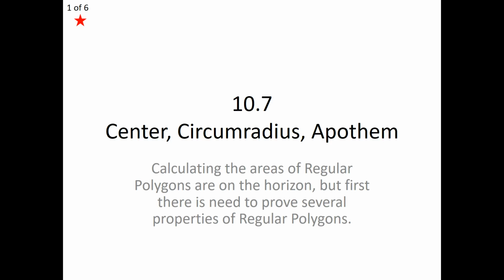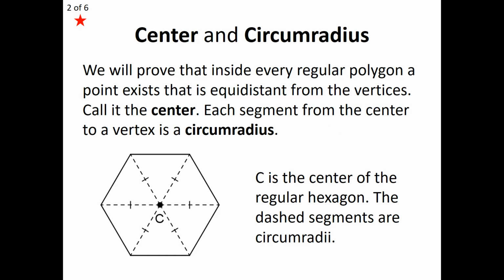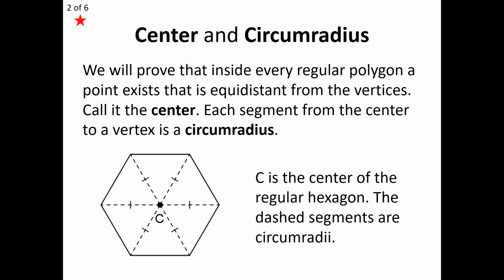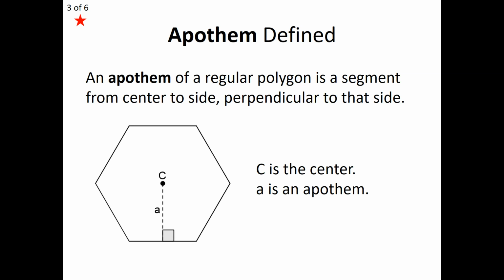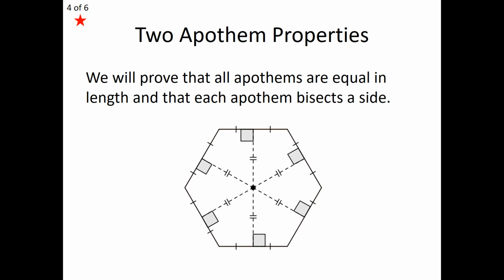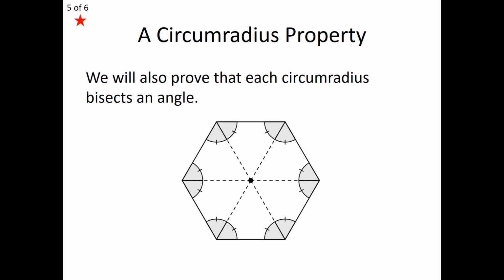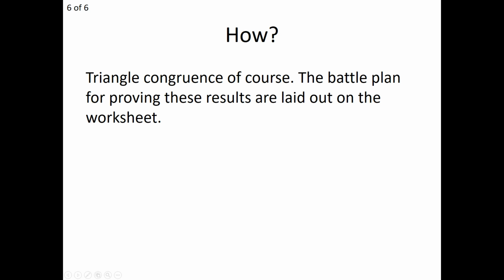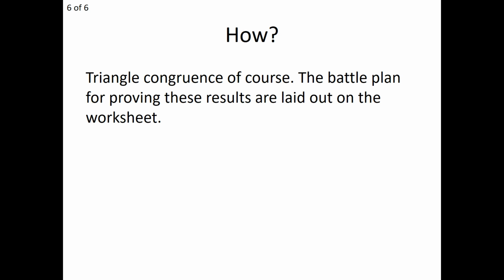HG - 10.7 VN Center, Circumradius, Apothem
Honors Geometry
Chapter 10
10.7 VN Center, Circumradius, Apothem